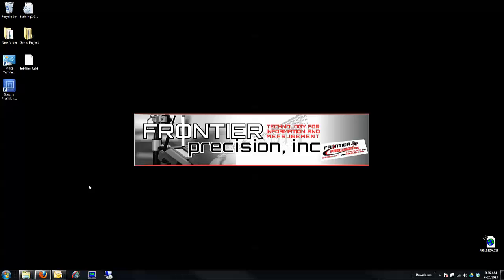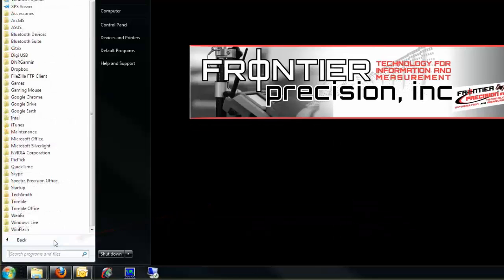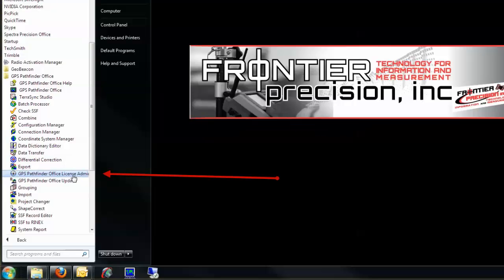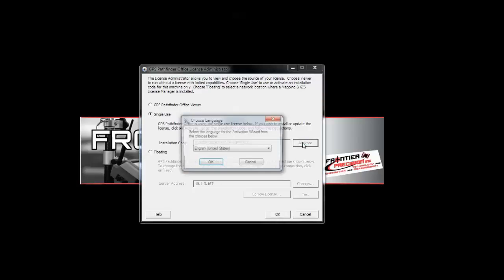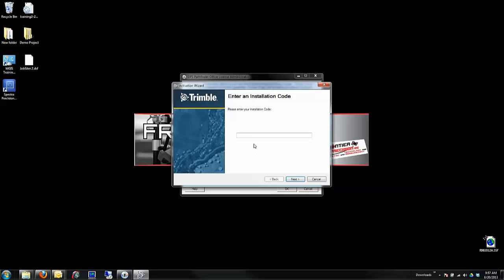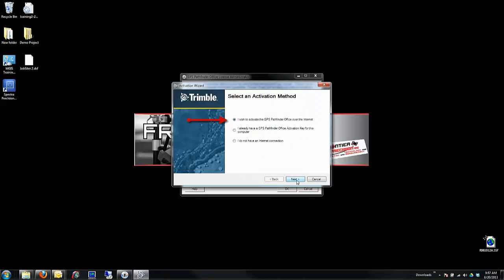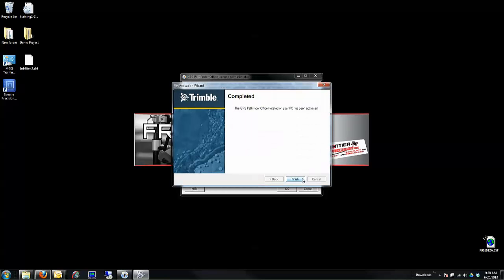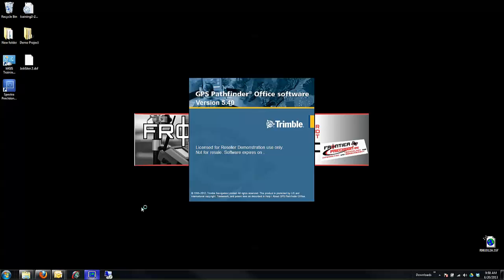GPS Pathfinder Office - Single Use Activation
Activate your Trimble GPS Pathfinder Office software as a single use activation.